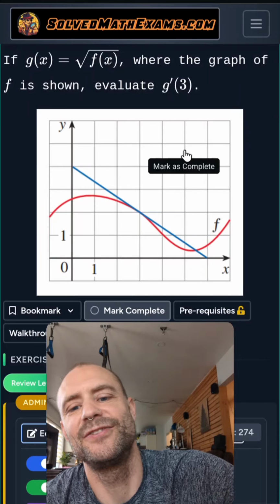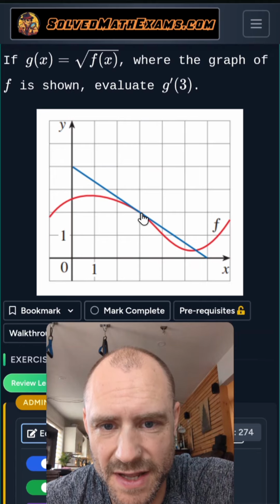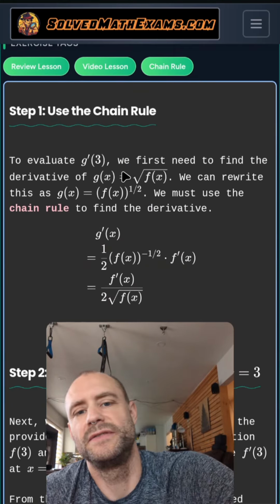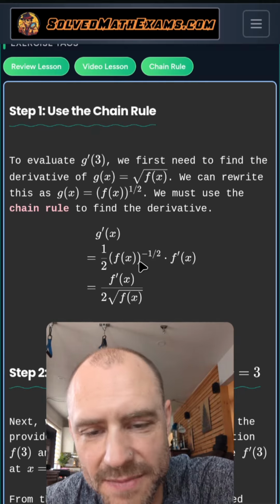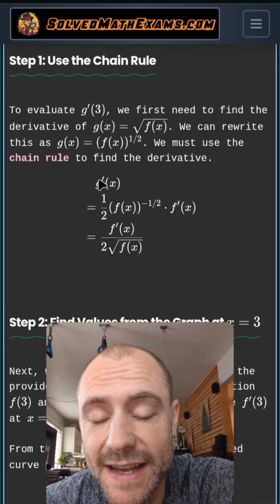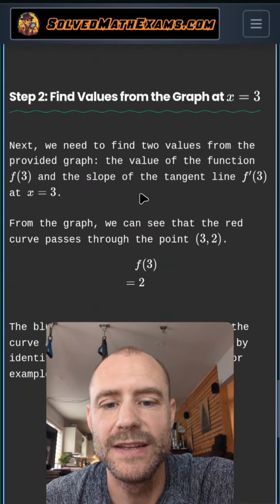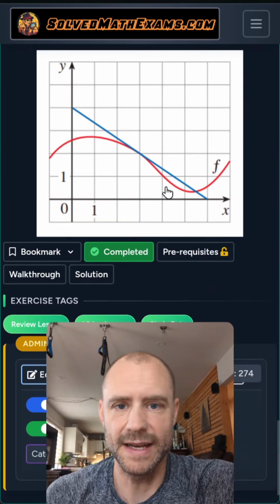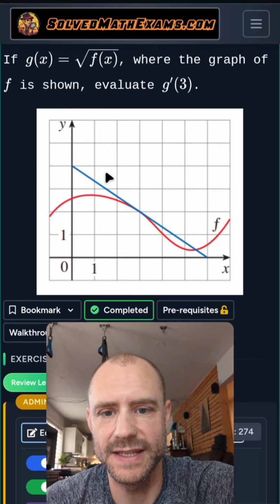Cool small example of the chain rule!!